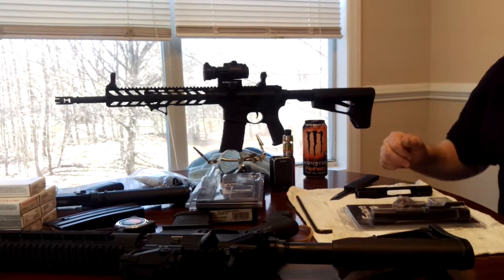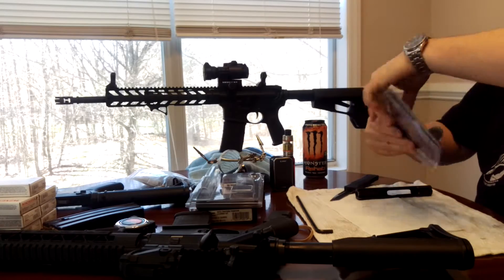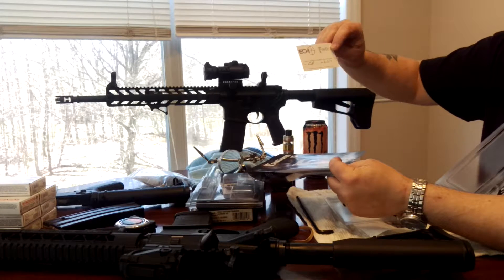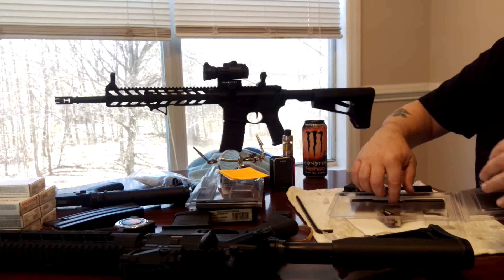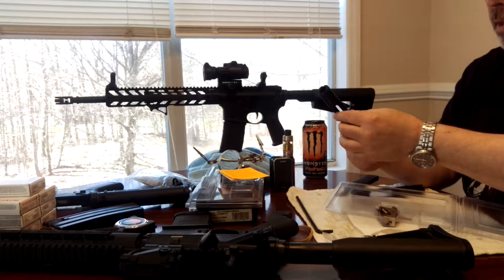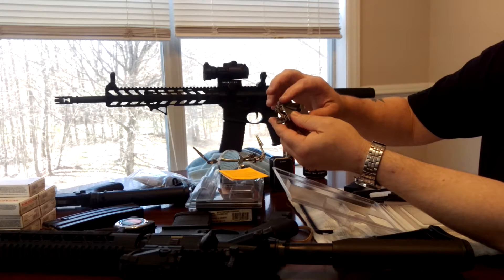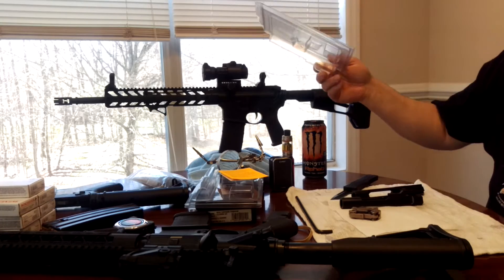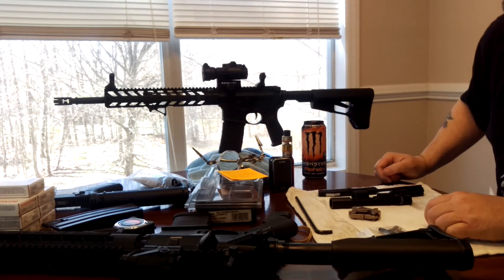Echo trigger unboxing 2